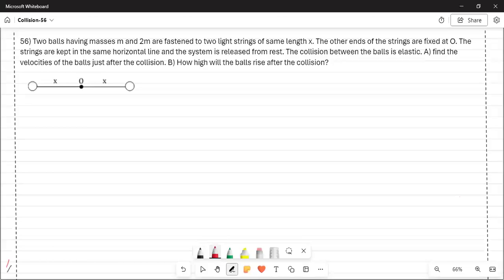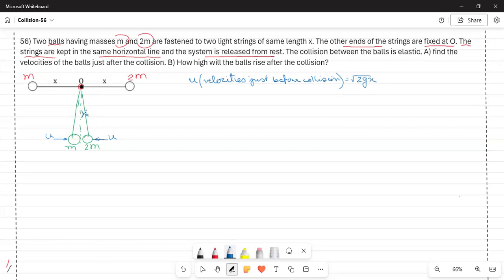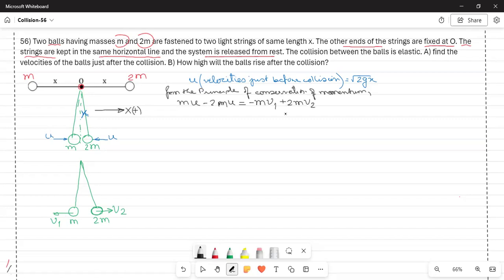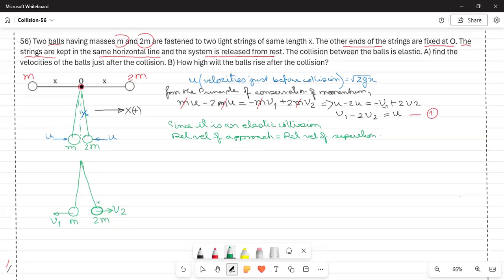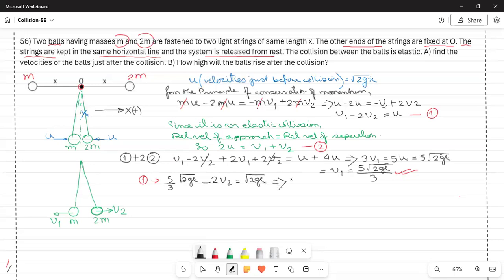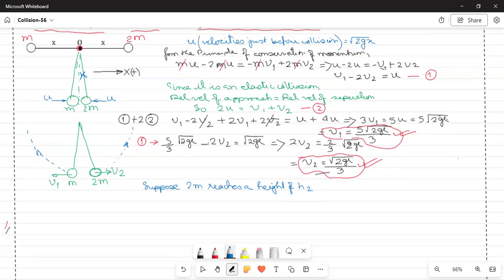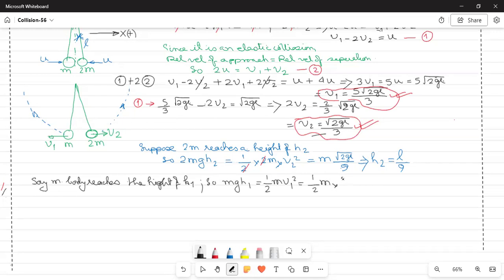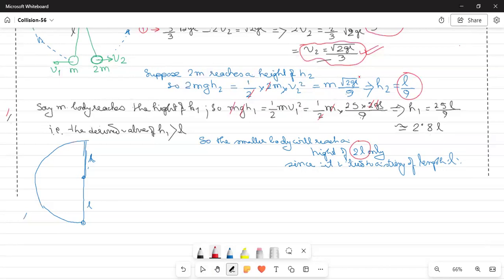H C Verma Collision Prob-56: Two balls having masses m and 2m are fastened to two light strings of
Solution H C Verma Collision Prob-56:
Two balls having masses m and 2m are fastened to two light strings of same length x, figure 9-E18. The other ends of the strings are fixed at O. The strings are kept in the same horizontal line and the system is released from rest. The collision between the balls is elastic. A) find the velocities of the balls just after the collision. B) How high will the balls rise after the collision?